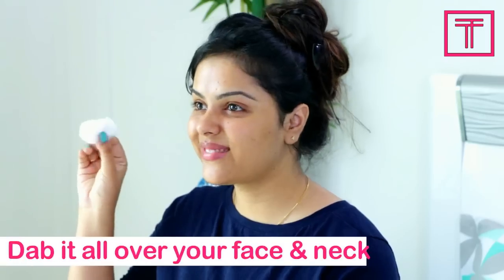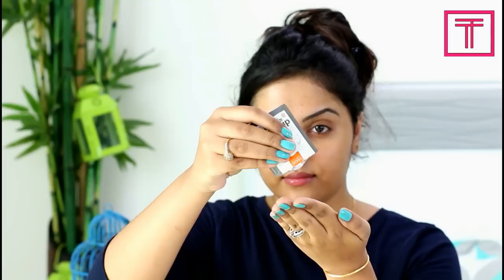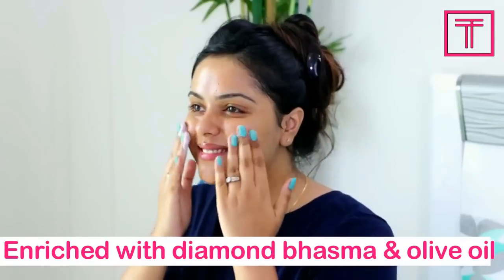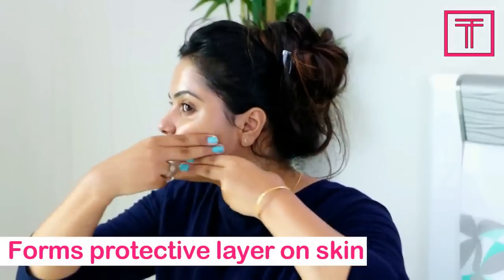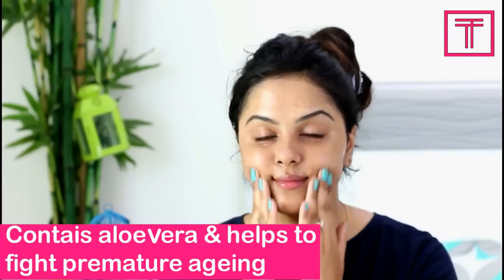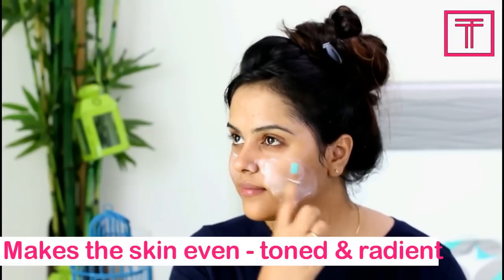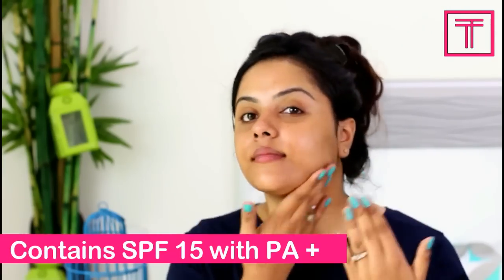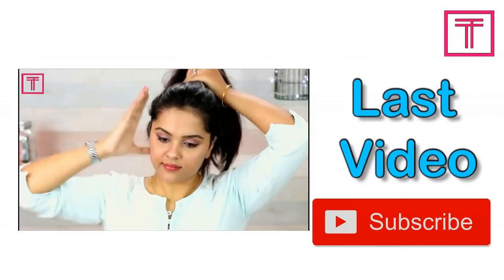Diamond FACIAL at Home | DIY Facial | Tanutalks